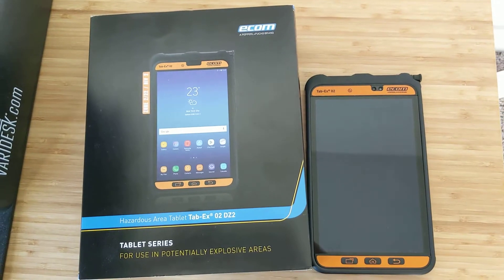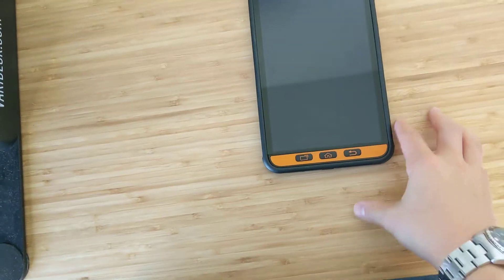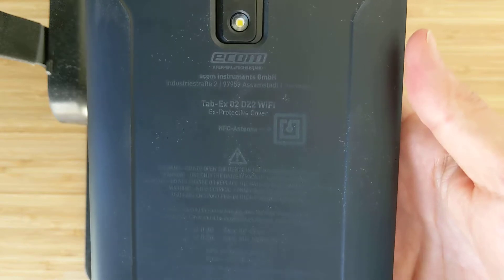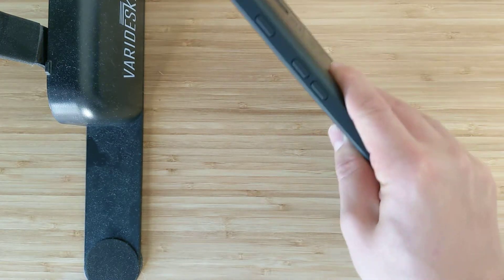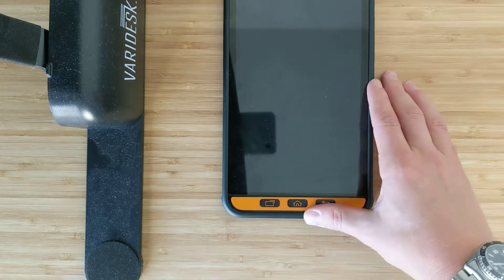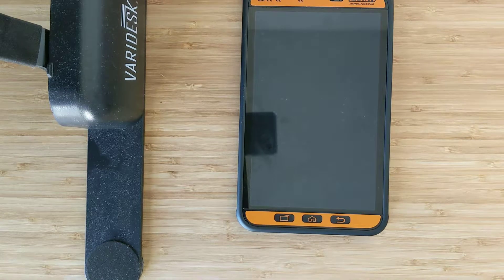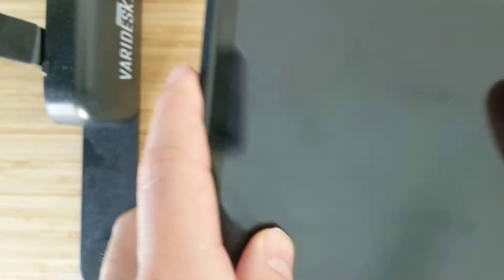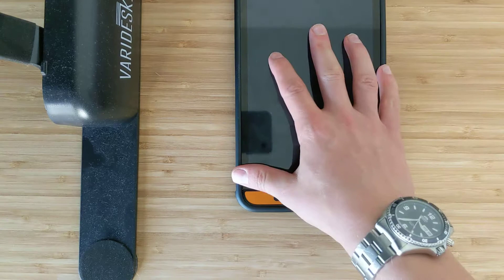Intrinsically Safe Tablet Ecom Tab-Ex 02 Zone 2 Div 2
Tab-Ex 01 Class 1 Division 2 + ATEX Zone 2, WiFi and WWAN, Android 5.1.1 OS with camera, 64 GB storage.

Intrinsically Safe Tablet Ecom Tab-Ex 01 is ATEX and IECEx Zone 2 Division 2 certified. It is a tablet computer based on Samsung GALAXY Tab Active and considered as one of the thinnest tablet for use in Zone 2 areas. Supported with global certifications, Tab-Ex 01 is powered by Android 5.1.1 with WiFi and WWAN network connections.

Expert Advice and The Largest Range of Intrinsically Safe, Hazardous Area and Explosion Proof Products